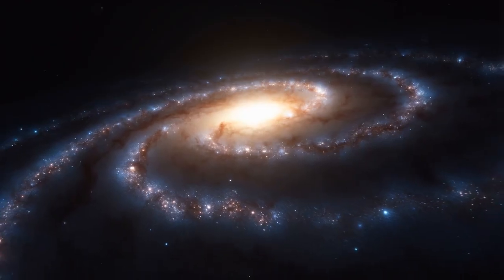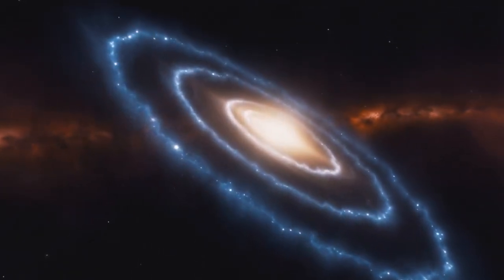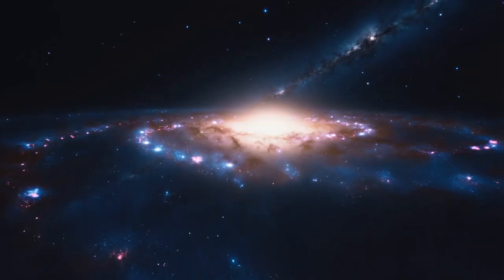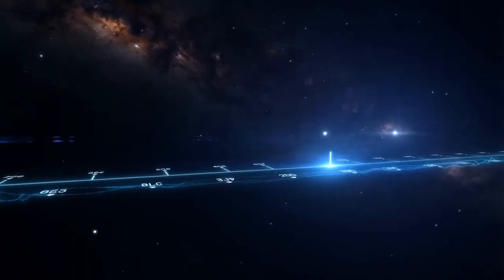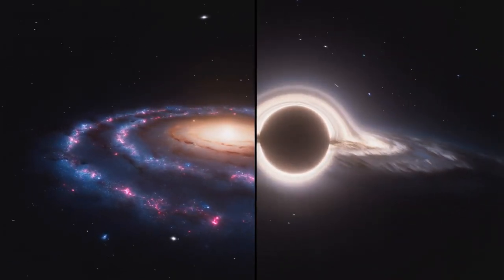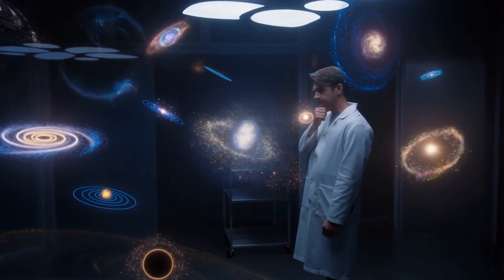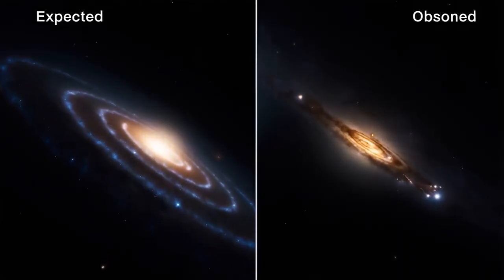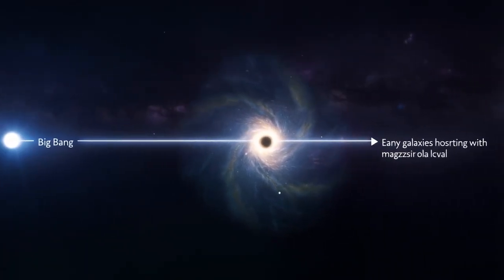"Everything We Know About the Universe Is WRONG" James Webb’s Shocking Discovery Alarms Scientists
What if everything we thought we knew about the universe… was wrong? 🌌 The James Webb Space Telescope has revealed discoveries so shocking that scientists are questioning decades of accepted theories about space, time, and the origins of the cosmos. From galaxies that shouldn’t exist to mysteries that defy the Big Bang model, Webb’s findings could change our understanding of the universe forever.

In this video, we’ll break down the latest mind-blowing observations, why they’re causing alarm among astronomers, and what it all means for the future of space exploration.

🔭 Topics Covered:

James Webb’s most surprising discoveries

Why early galaxies defy scientific expectations

How this challenges the Big Bang theory

What scientists are saying about these cosmic mysteries

If you’re fascinated by space, science, and the future of astronomy, this is a video you can’t miss.